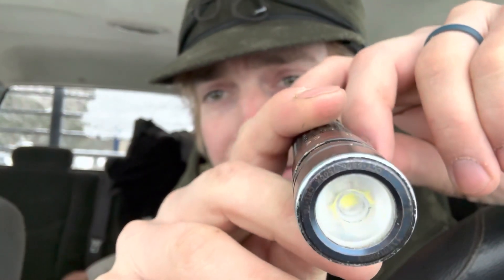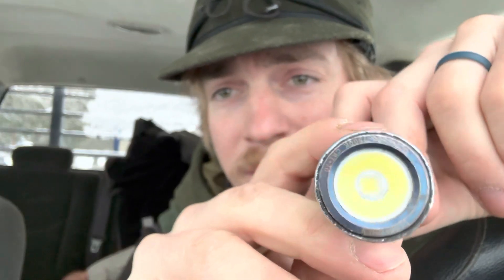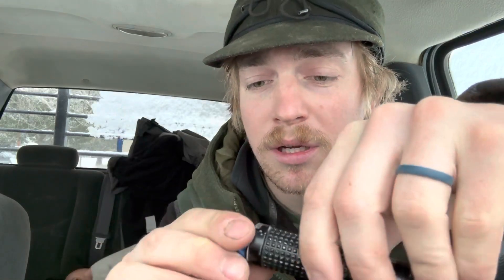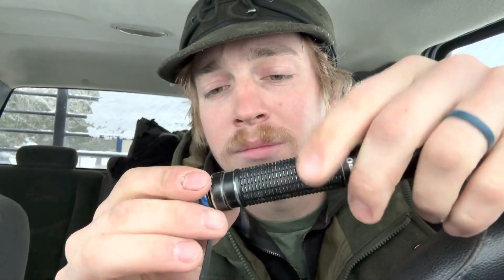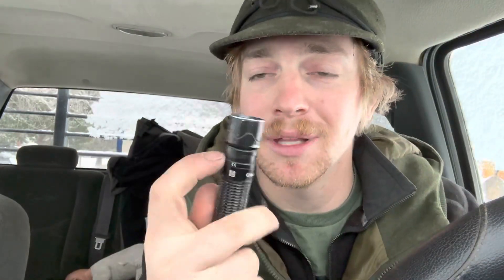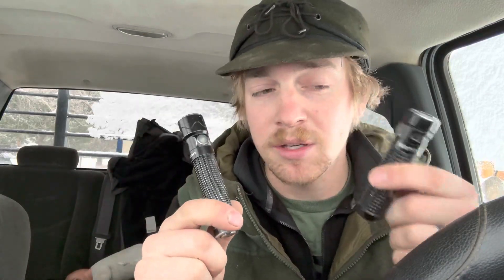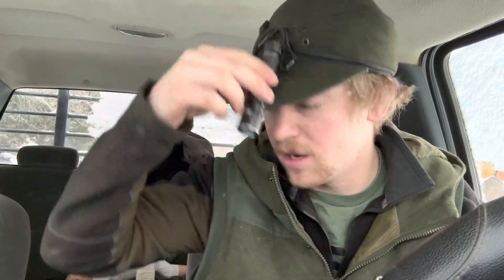OLIGHT BATON 2 and WARRIOR MINI 2 REVIEW 👎🏻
Brief overview of the Olight flashlights that I’ve tried out overall good flashlights, but I’ve had problems with some other people say they’re good, but I’m gonna switch brands to the Nightcore brand and see how they work out for me ￼